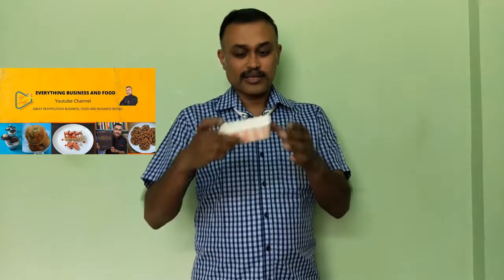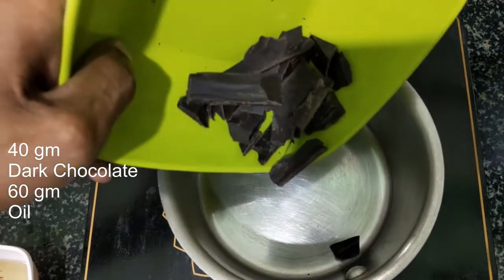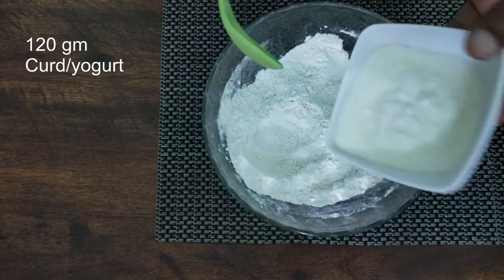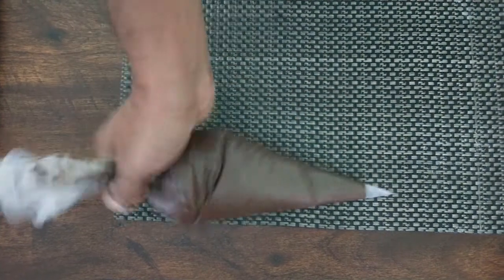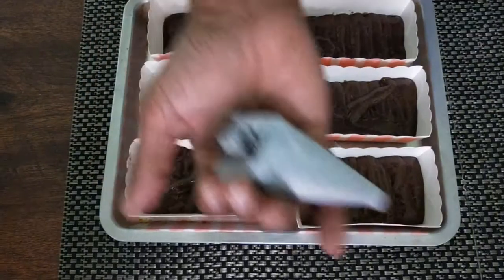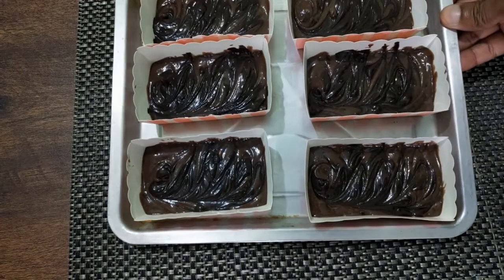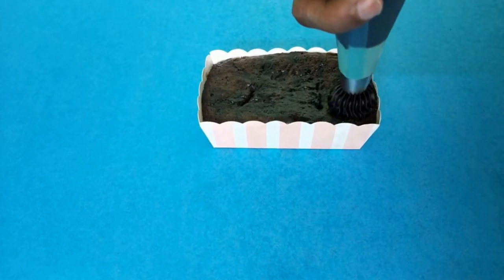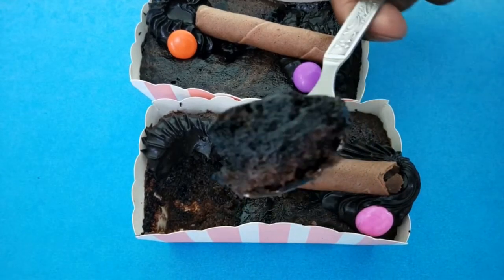Gooey Chocolate Bar Cake Eggless | Eggless Chocolate bar cake recipe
Gooey Chocolate Bar Cake Eggless is a very simple yet delicious bar cake recipe especially if you are a vegetarian.The truffle swirled in between the sponge batter give the cake the gooeness it needs.Apart from that the truffle piped on top makes this eggless bar cake even more chocolaty.